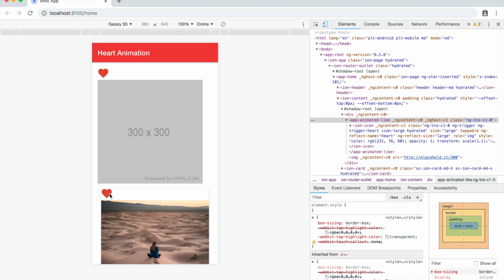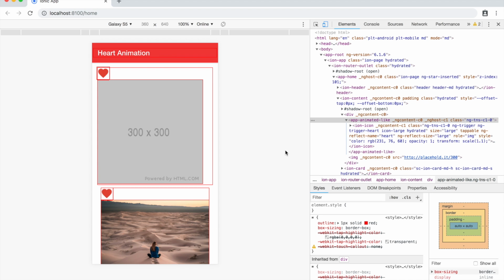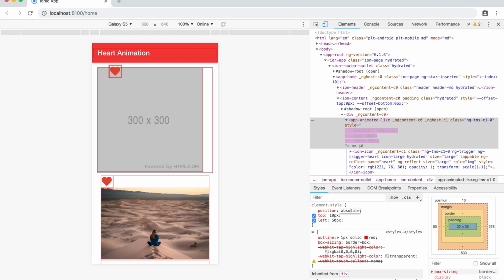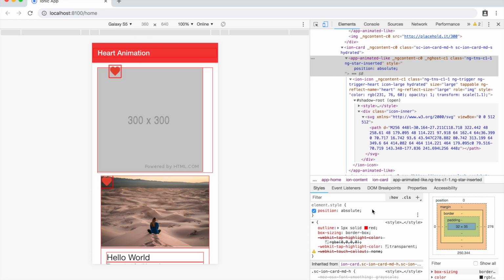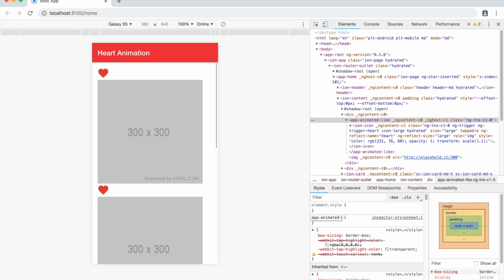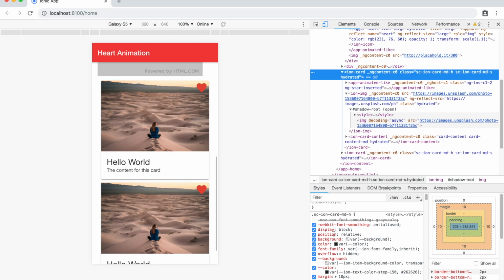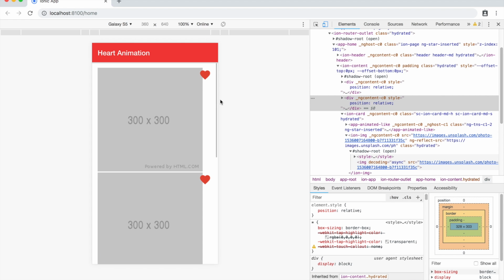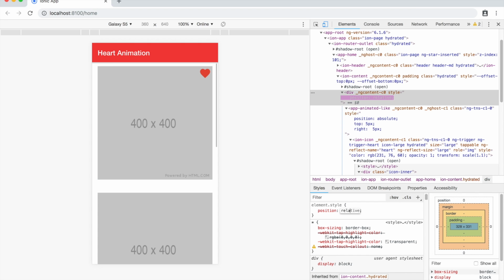ABSOLUTELY RELATIVE - Ionic Tips Weekly Ep. 3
For this weeks tip, we take a look at some properties of the 'absolute' and 'relative' positioning styles, and how we can use that to position elements the way we want.